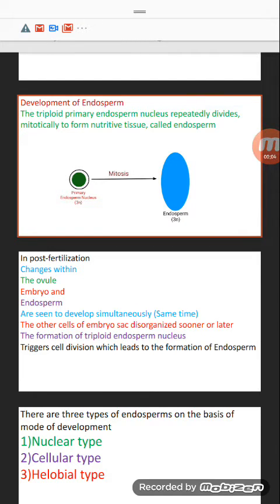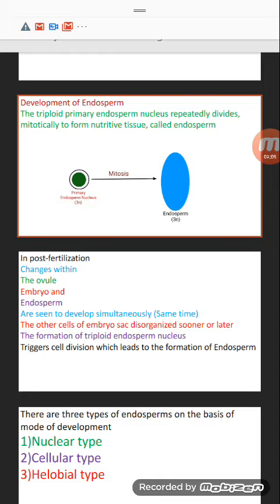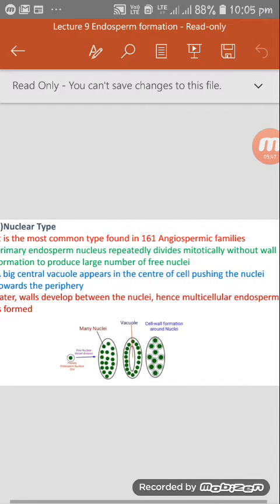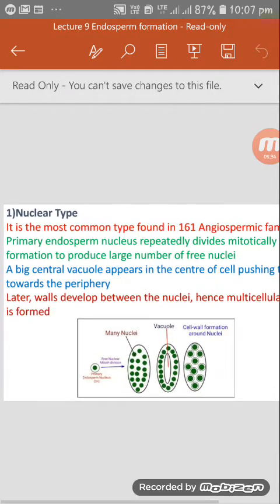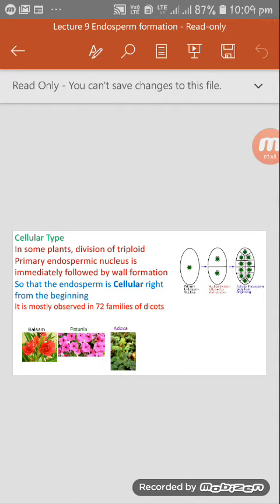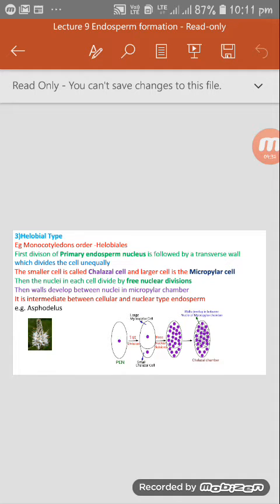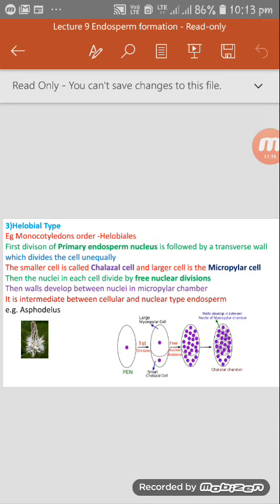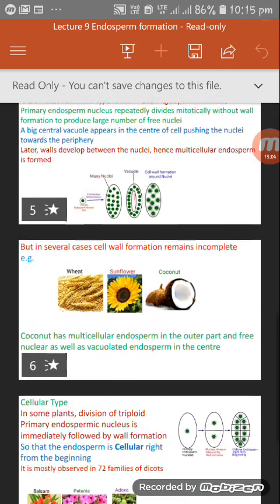Endosperm and types of Endosperms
class 12 ,chp 1 Reproduction in lower and higher plants